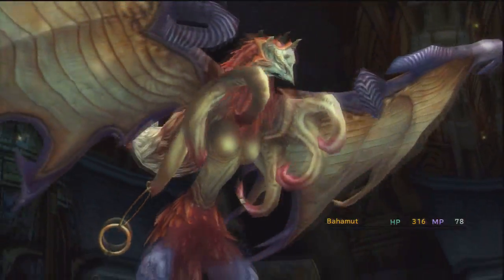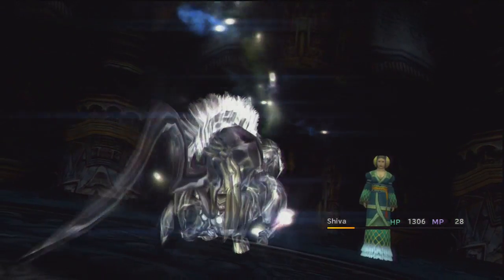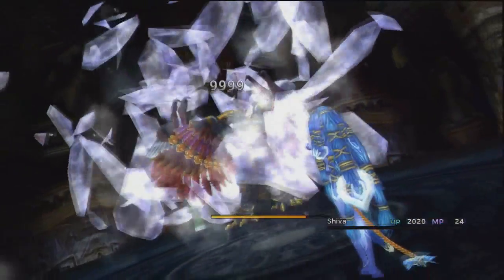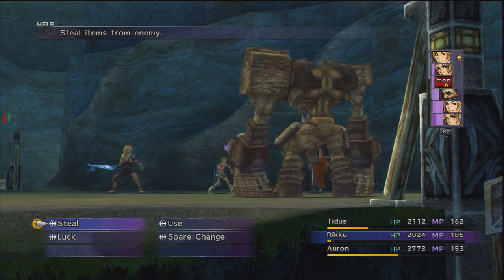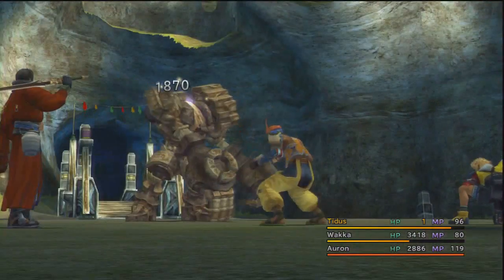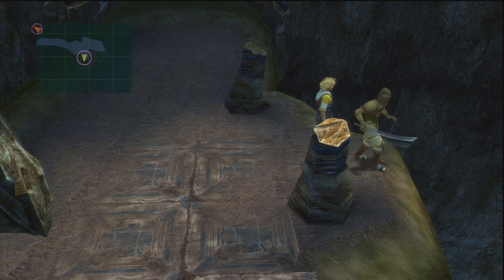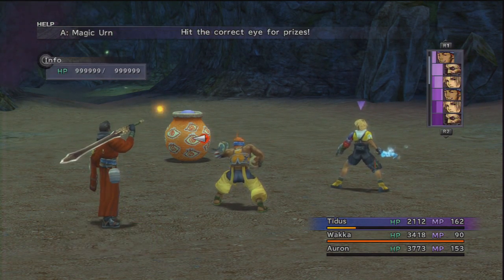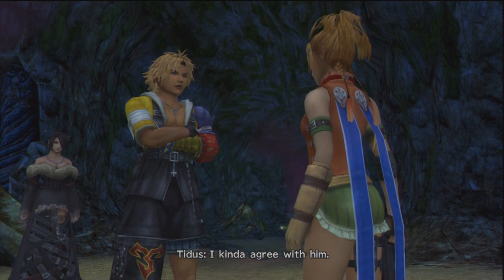Final Fantasy X HD - P40, The Cavern of the Stolen Fayth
Welp, sorry guys this upload broke while I slept!!! But here it is for your morning viewing :D